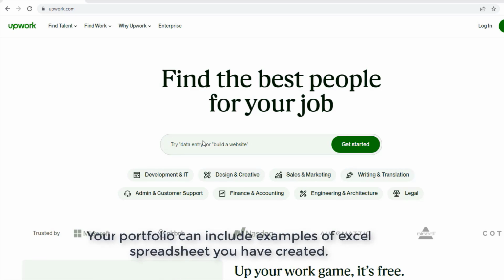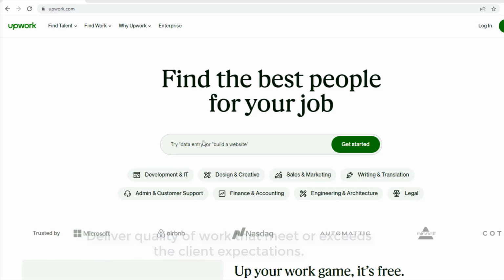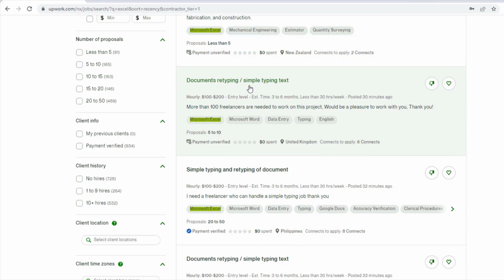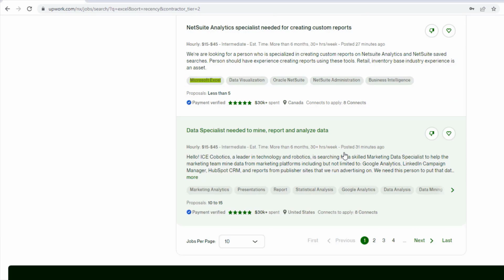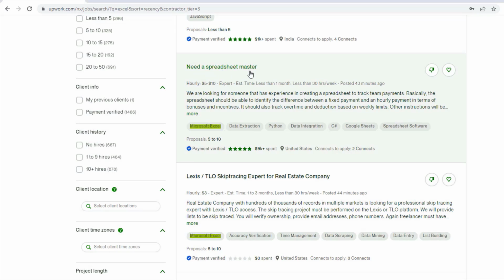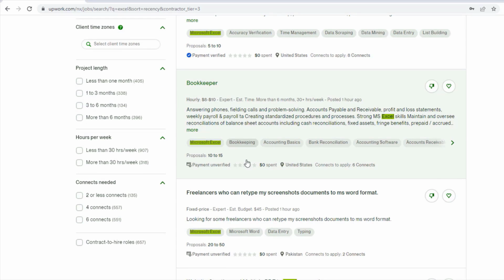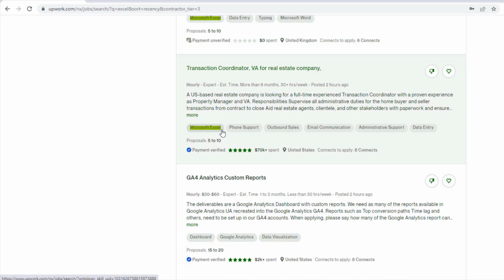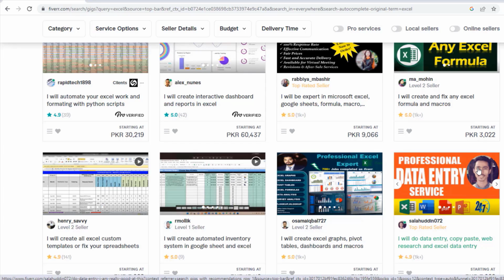Making Money with Excel Freelancing: A Complete Guide for Excel Users || Urdu / Hindi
Are you an Excel expert looking to earn money through freelancing? Look no further! This video will show you the different ways to make money using your Excel skills.

In this video, we will cover the different types of Excel freelancing projects you can do, including data entry, data analysis, financial modeling, and automation. We'll also provide tips on how to find clients and how to set your rates to ensure you get paid fairly for your work.

Whether you're new to freelancing or you've been doing it for a while, this video will give you the tools and strategies to start earning money using your Excel skills. With the right approach and a willingness to learn, you can turn your Excel expertise into a successful freelancing career.